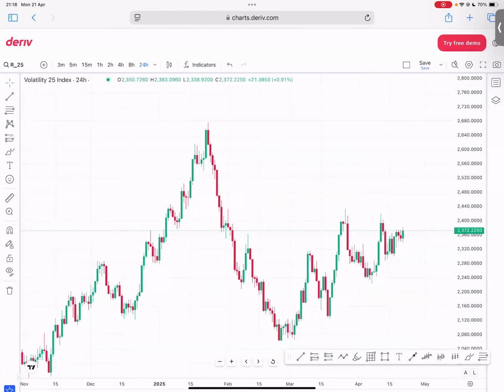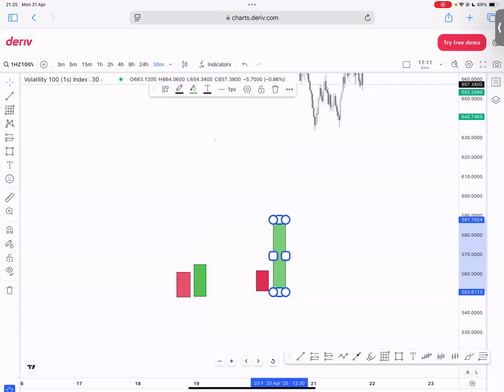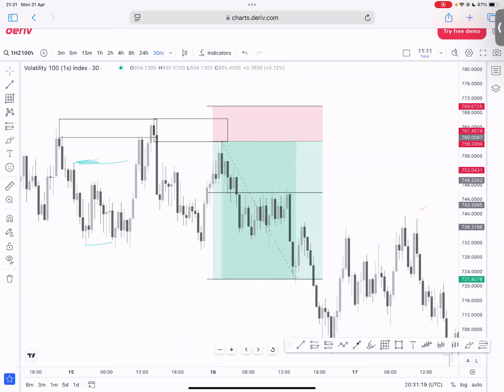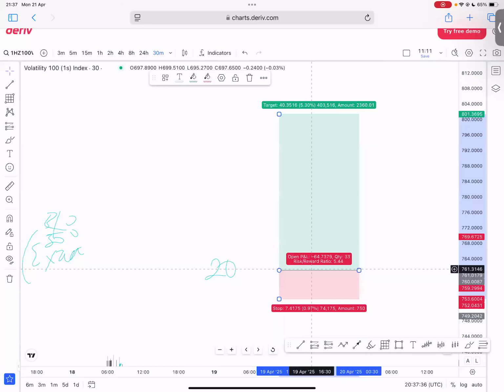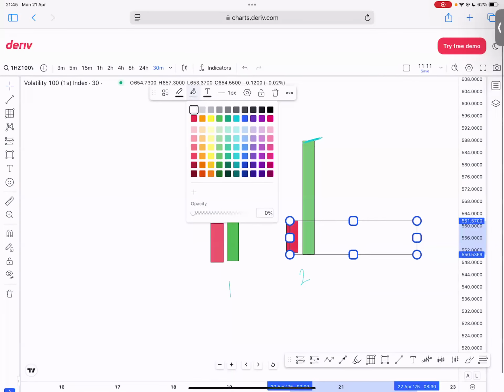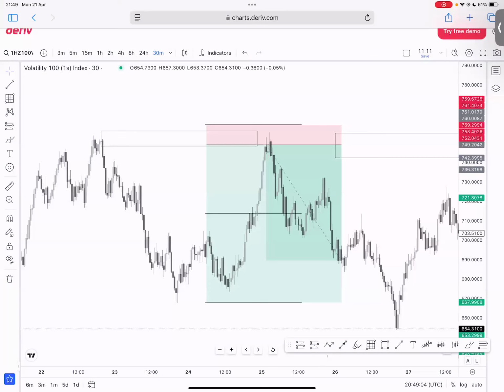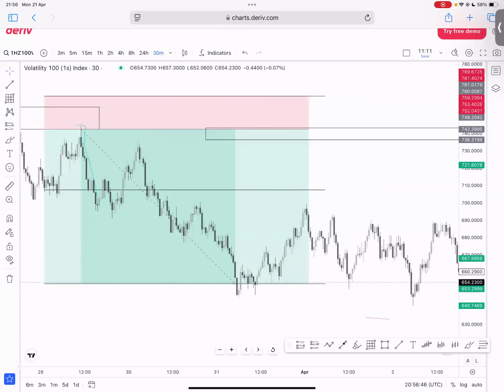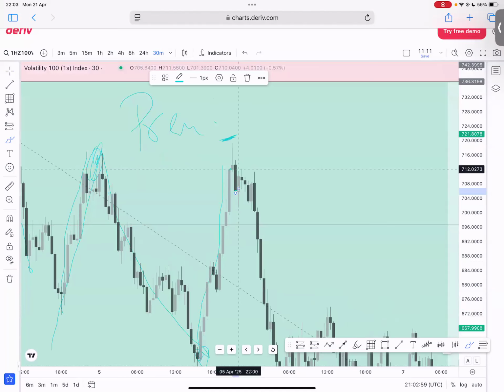STAR GAEL Stacking 1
THIS ITS PART 4